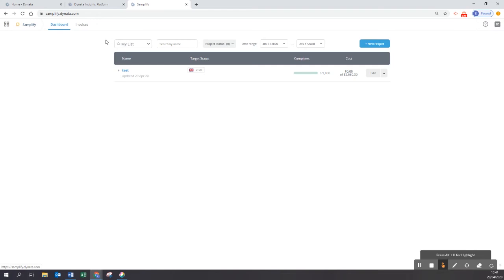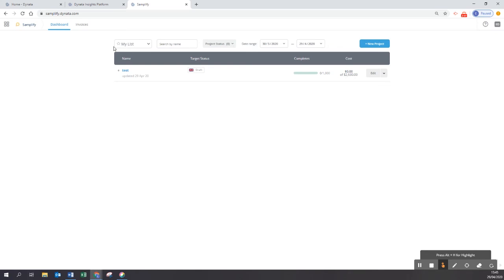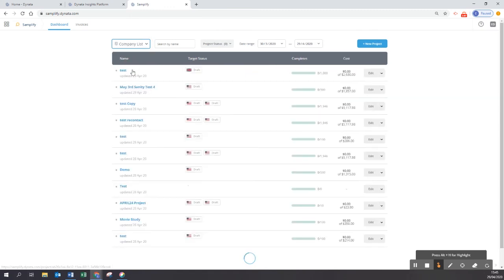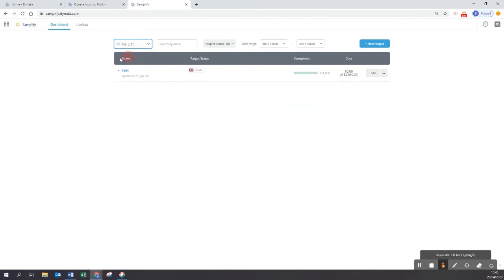Your Project Lists in Dynata Audience Solutions (Samplify)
A guide to navigating your personal and company project lists within Dynata Audience Solutions (Samplify).